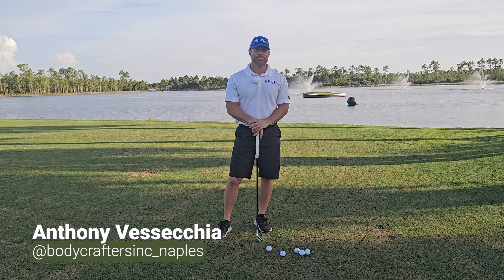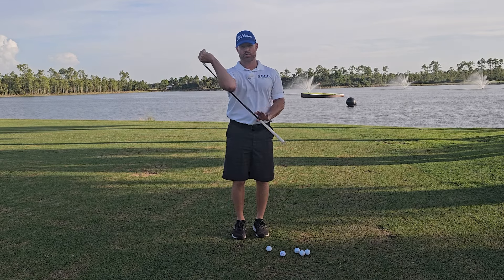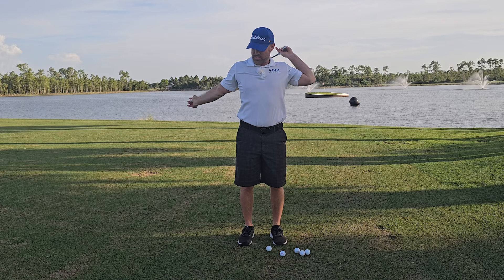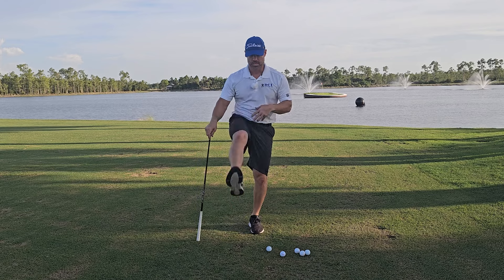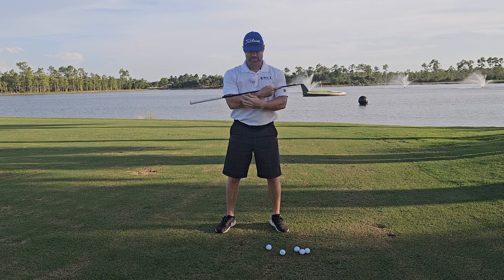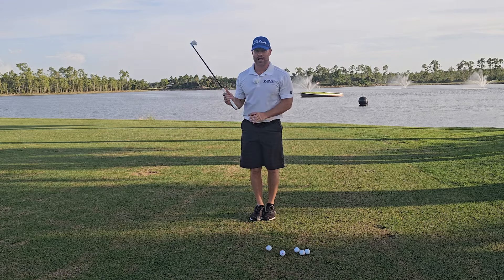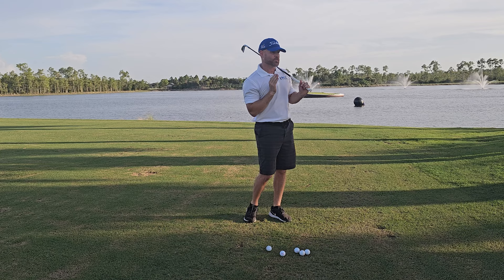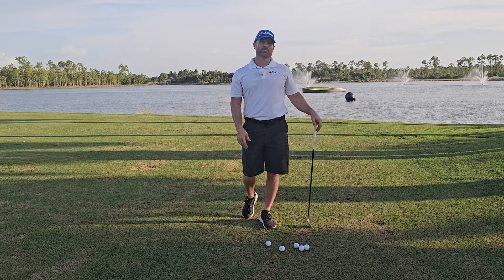Dynamic Golf Warm Up - Pre Play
In this video, Anthony demonstrates the proper warm-up routine to follow before heading to the range. These simple exercises will help you get ready to play your best.

ABOUT ANTHONY VESSECCHIA:
Anthony Vessecchia is a Level 3 TPI Certified